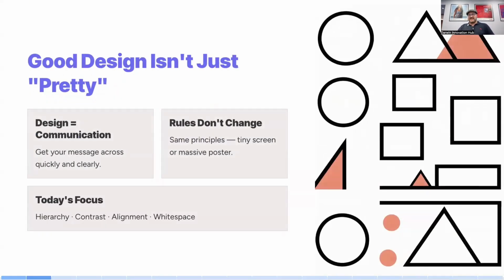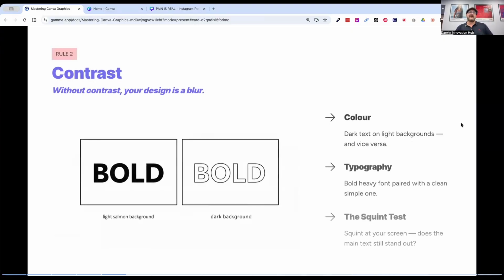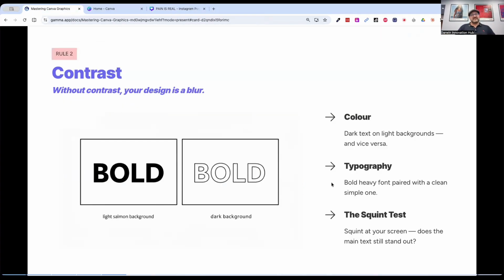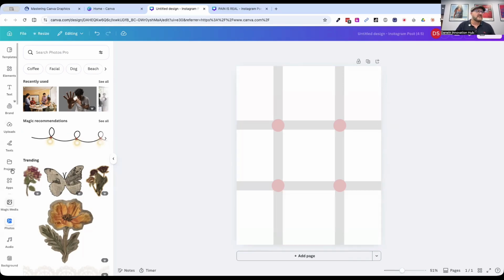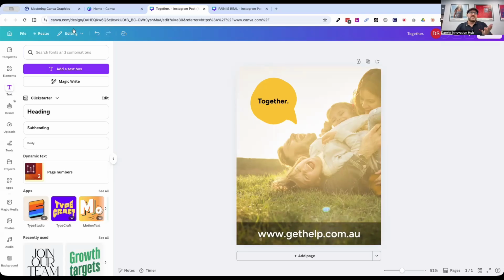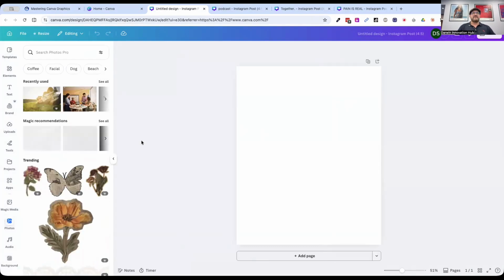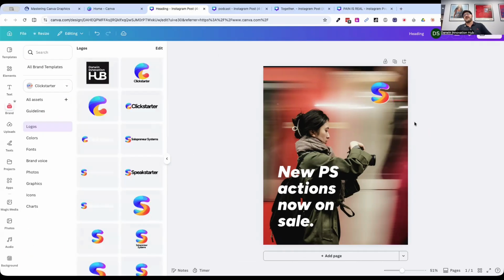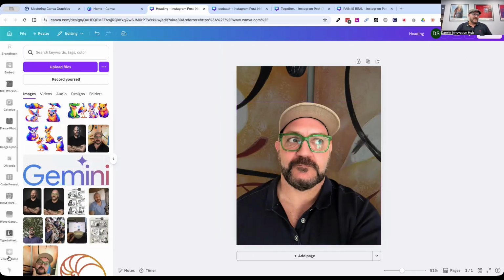Useful Design Rules for Canva Graphics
Your flyers look like they were made in Word. Your social posts scream 2012. Thirty minutes and you'll know why, and how to fix it.

You don't need a design degree to make your business look professional. But you do need to stop guessing. Most small business owners in Darwin open Canva, stare at a blank page, and start dragging things around until it looks "okay." The result is graphics that feel off, even if you can't quite say why.

That's because good graphic design follows a small set of rules. Once you know them, everything changes. Your posts look cleaner. Your flyers get picked up. Your brand starts to feel like it belongs next to the bigger players.

In this 30-minute webinar, you'll learn how to:

- Use alignment, spacing and hierarchy so your designs look intentional, not thrown together
- Pick fonts that work together and stop your text from fighting itself
- Choose colours that match your brand without turning everything into a rainbow
- Spot the three most common Canva mistakes that make small business graphics look amateur

This webinar is for NT entrepreneurs, sole traders and small business owners who use Canva (or want to) but feel like their graphics never quite look right. No design experience needed.